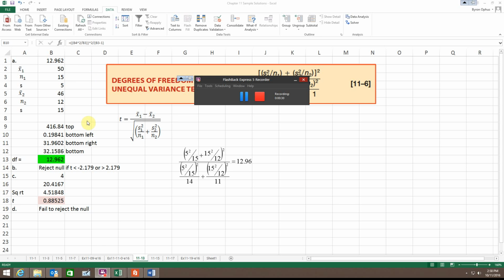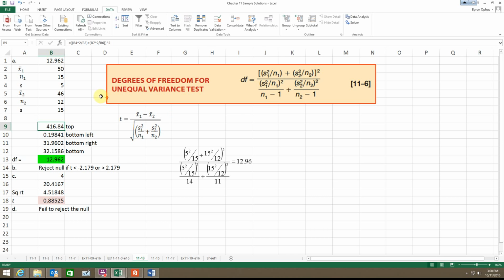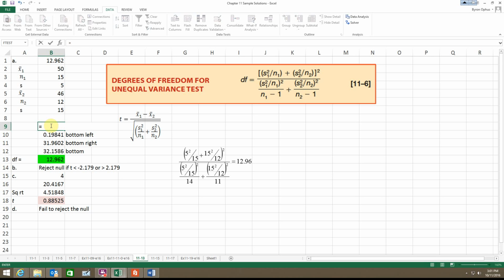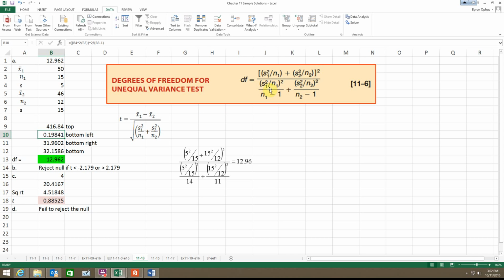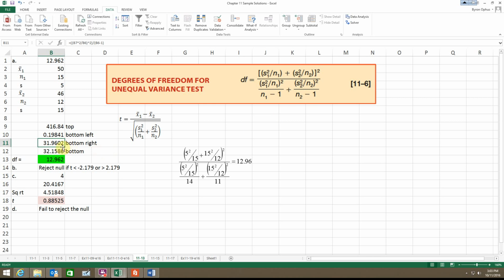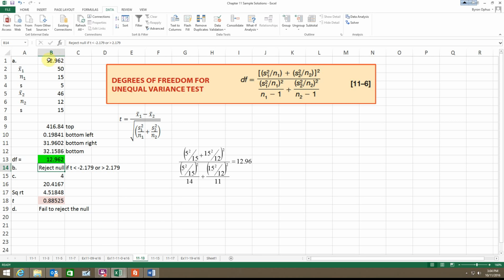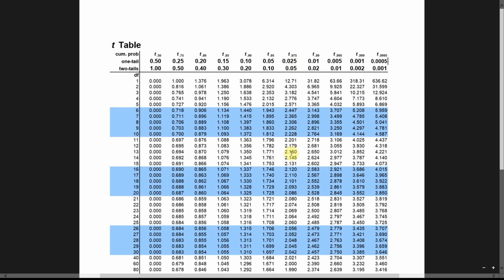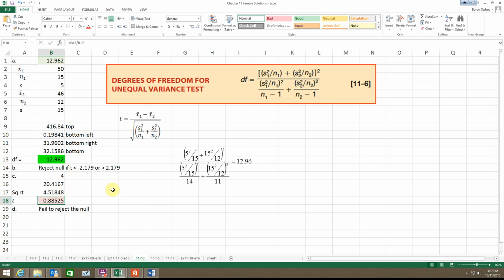BGEN 253 11-14